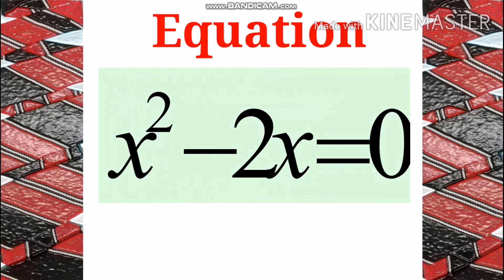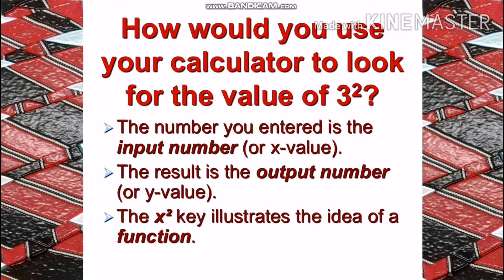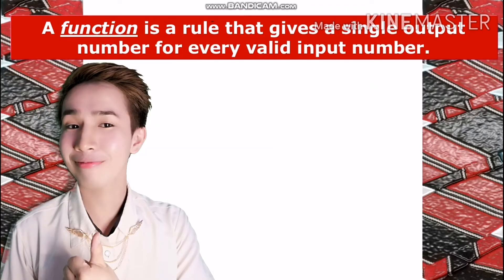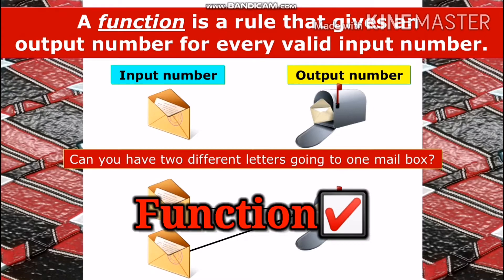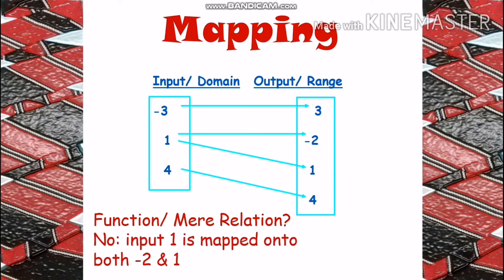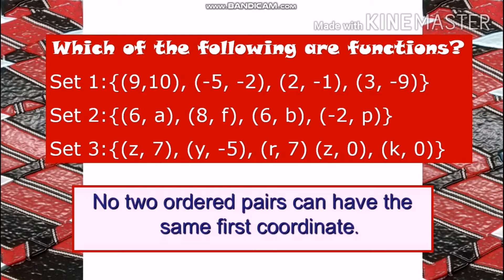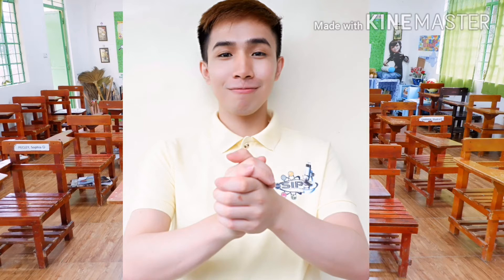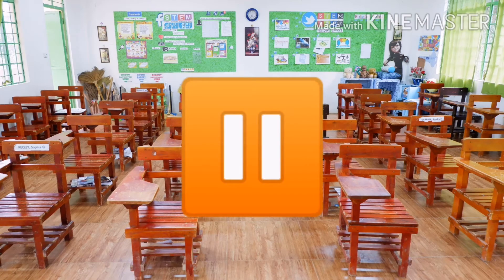Introduction to Functions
Still struggling how to differentiate functions from mere relations? How about translating/ modelling functions?😅🤔
Check this video-assisted modular learning to be acquainted how to go with modular-learning at the same time😊👍GenMath for G11, Lesson 1
MATHibay ang MATHdation ko📚